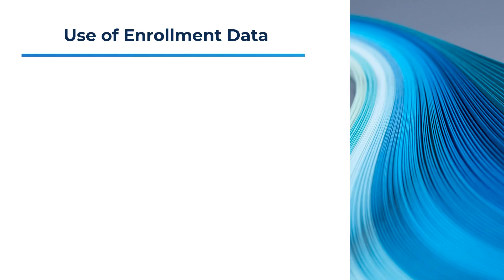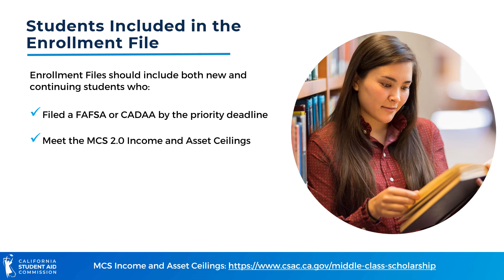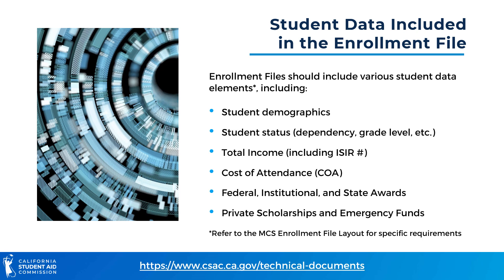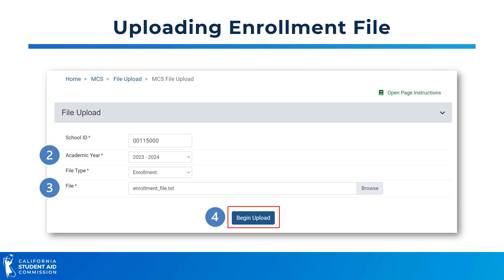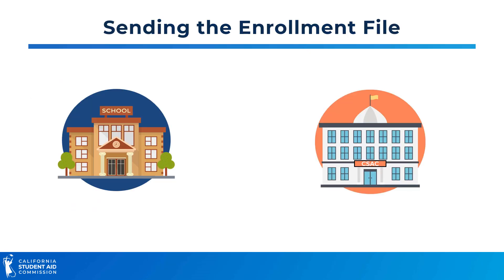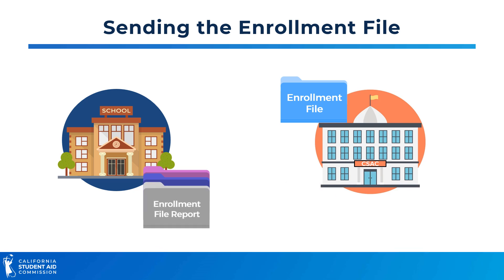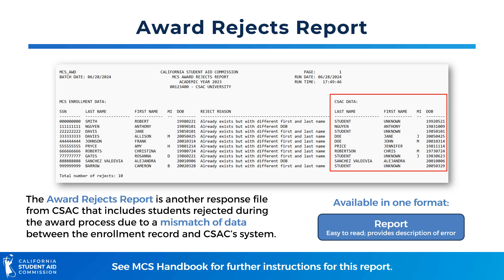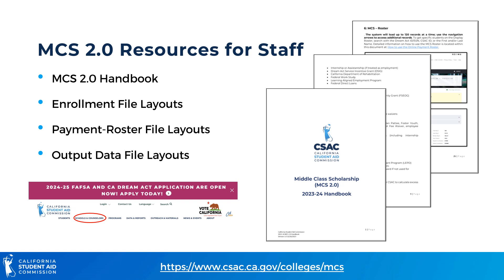MCS Enrollment Files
Module #2 of the Middle Class Scholarship 2.0 Training Module Series covers the use of enrollment data for MCS award consideration, what data to include in enrollment files, how to upload enrollment files in WebGrants, and the enrollment file response reports from CSAC.